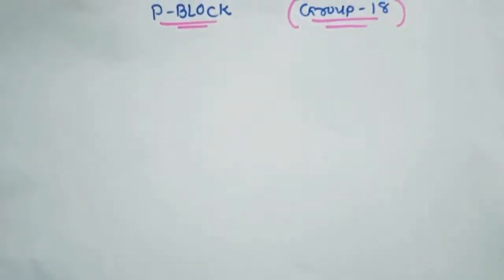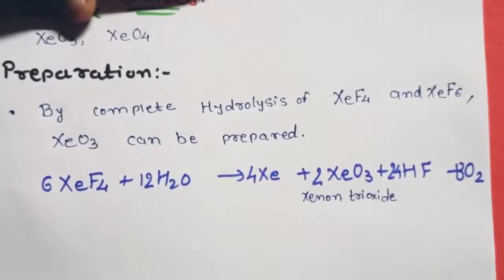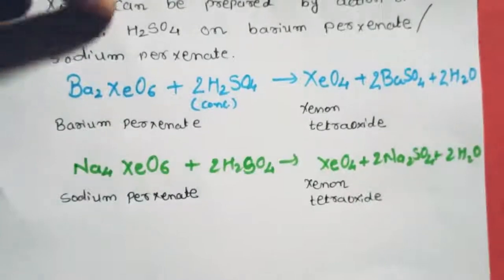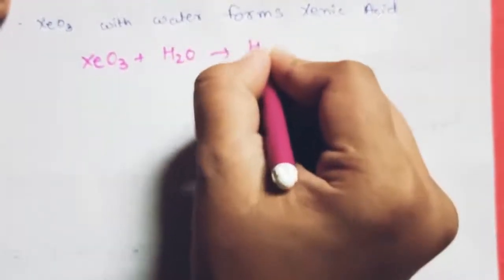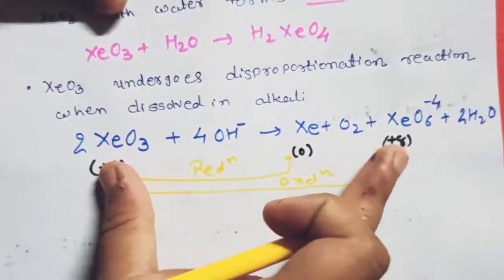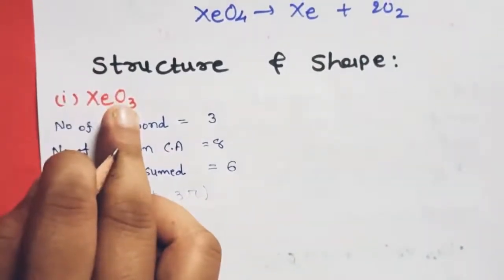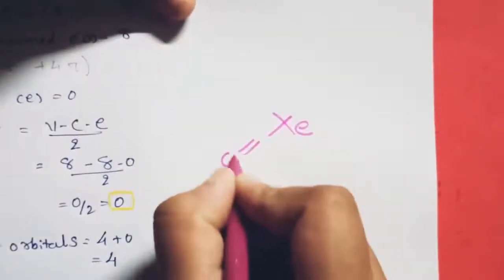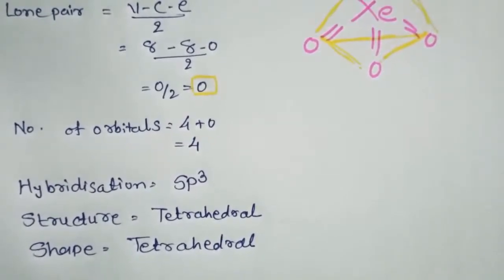Std 12 Chapter 7 p block elements Group 18 | Xenon Oxides